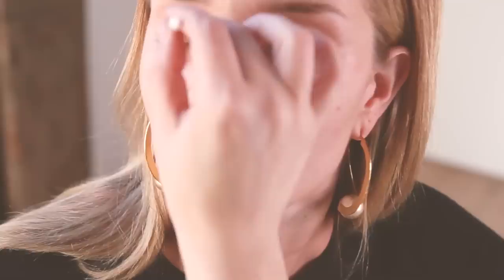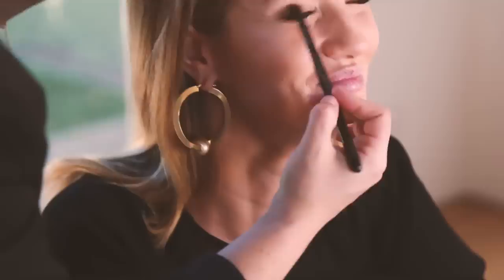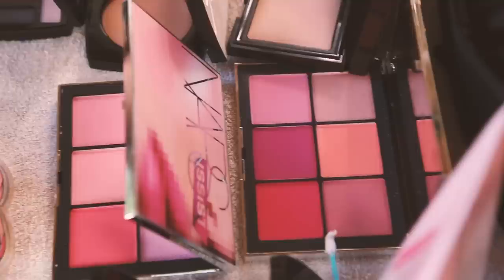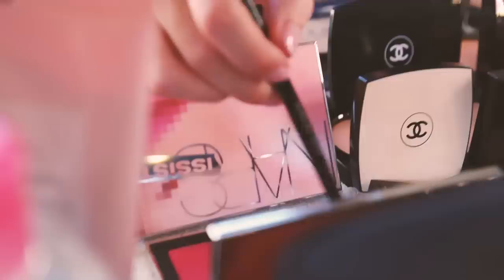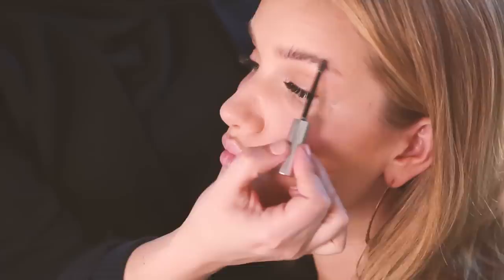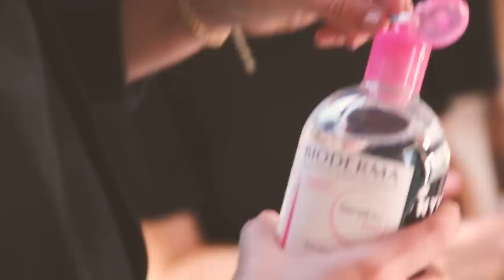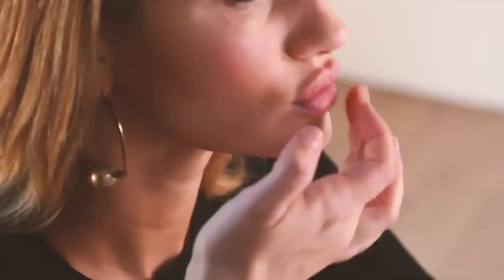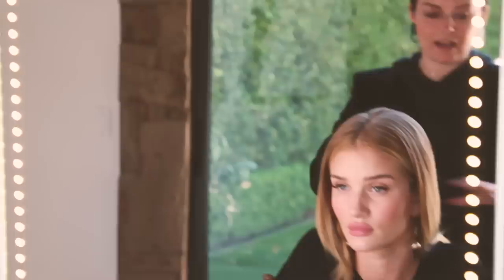Katie Jane Hughes does a Snapchat filter skin on Rosie Huntington-Whiteley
Makeup artist Katie Jane Hughes sits down with Rosie Huntington-Whiteley to demonstrate her "Snapchat filter" makeup look.